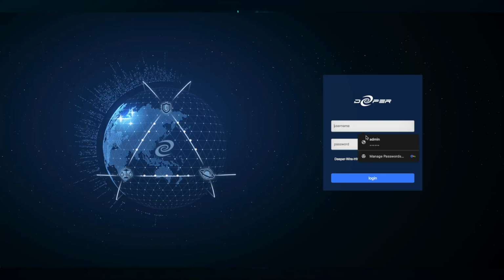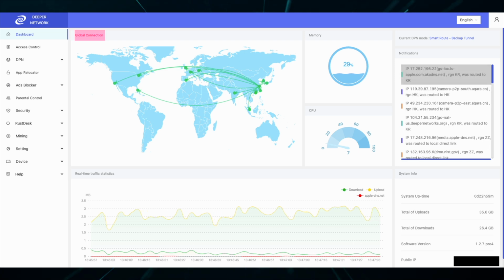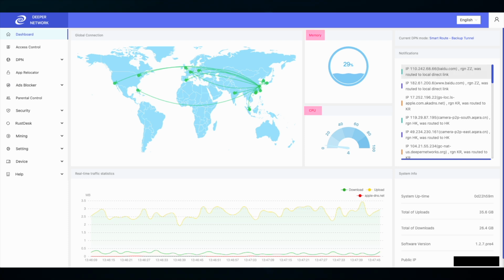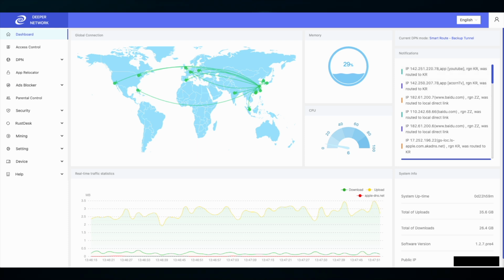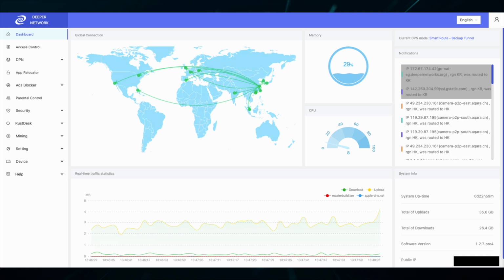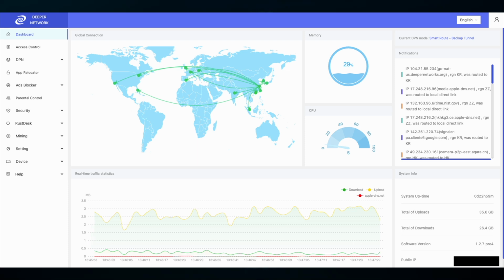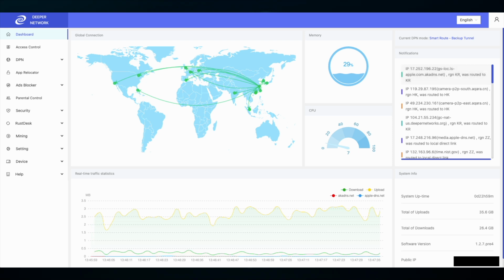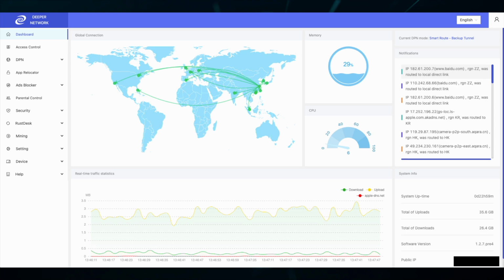Reading the Dashboard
Welcome Deepernauts!

This video will help you read the AtomOS Dashboard. It's very simple and easy to understand, making the dashboard a great asset!

GitHub.com/skaterjuice/deeperblacklist